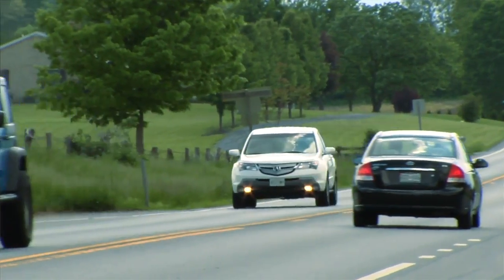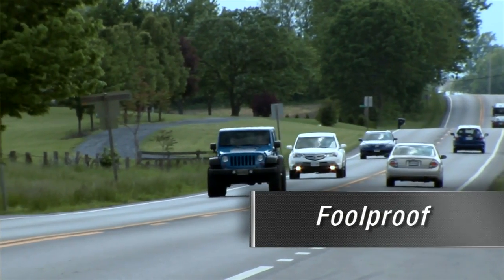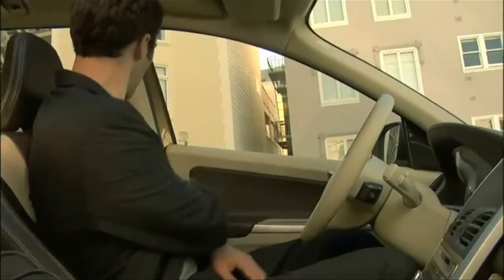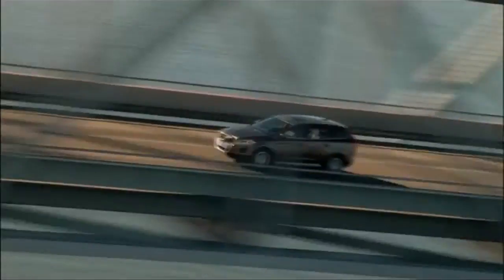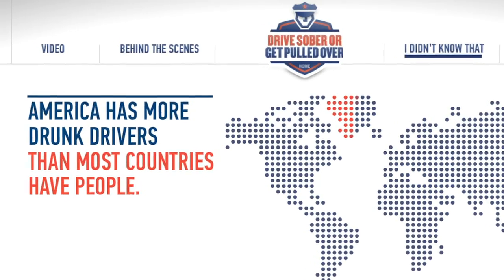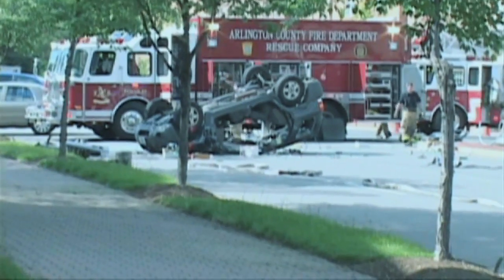CNET On Cars - Smarter Driver: The future of in-car alcohol detection systems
Today an alcohol breath tester in your car is a huge stigma, but the feds are considering making them standard in all cars. Brian Cooley explains.